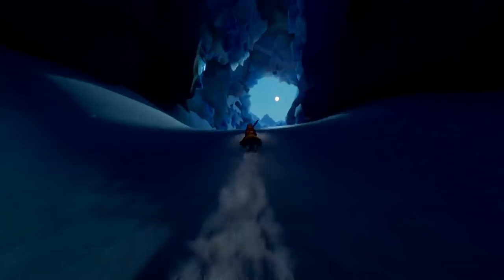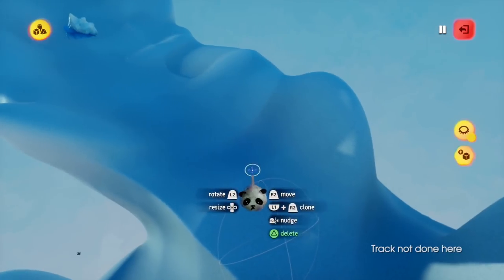Creating a Fan-AVATAR Game! | Penguin Sledding Track Part 2 | [Day 69 ( ͡° ͜ʖ ͡°)] [Dreams PS4]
Elca Gaming is creating a fan-made Avatar Game called “Four Seasons”  inspired by The Last Airbender Timeline in Dreams PS4 by Media Molecule.

I share every day of Progress with you. We try to have fluid animations, good visuals, fun Gameplay and more!

This is Day 69 ( ͡° ͜ʖ ͡°) of our Progress on 4Seasons (Four Seasons - A fan-created Avatar Game).

In this video we continue our work on the Souther Watertribe Penguin Sledding Track; adding branching Paths, better Physics and falling Ice.